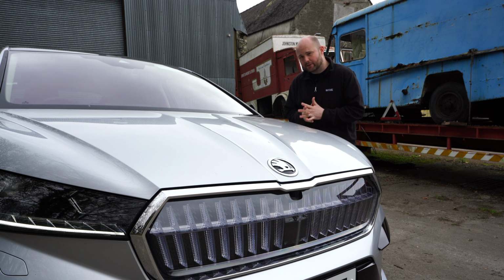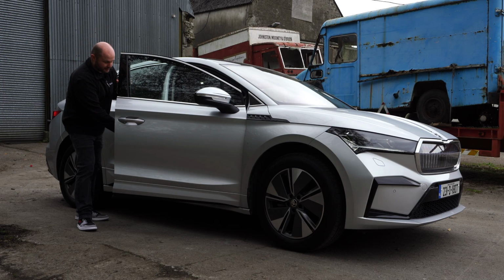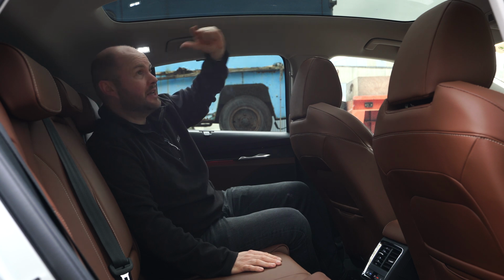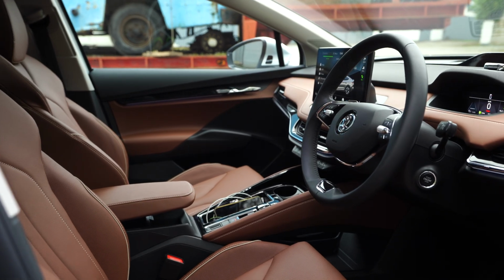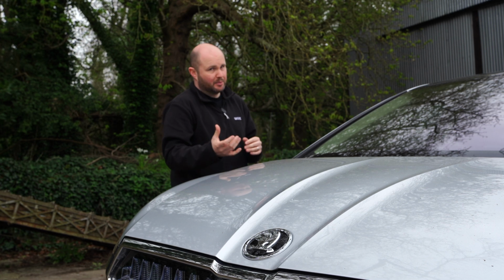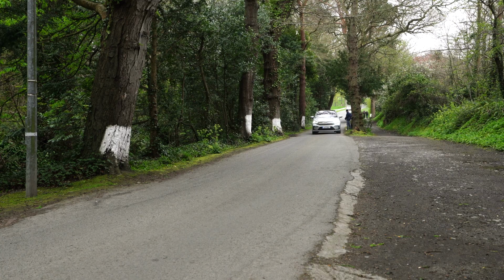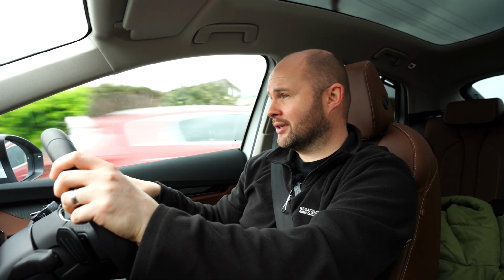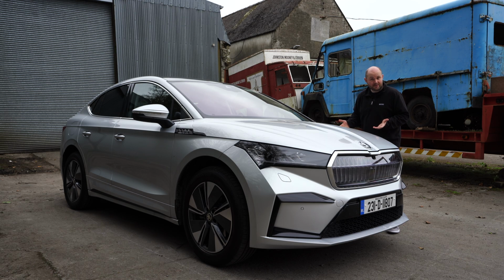Skoda Enyaq coupe review | Is this version worth it?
If you'd like to support this fully independent channel by tipping €5, hit up below!